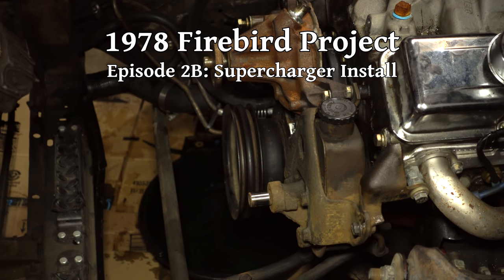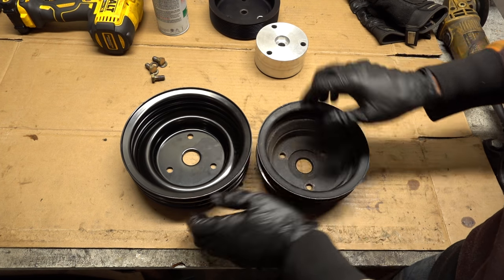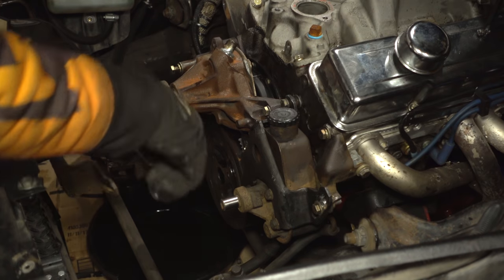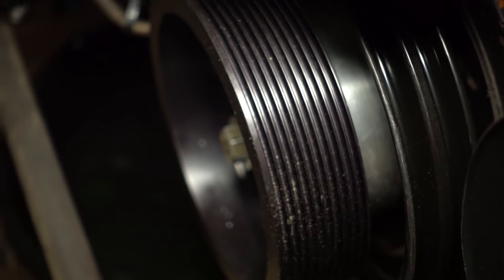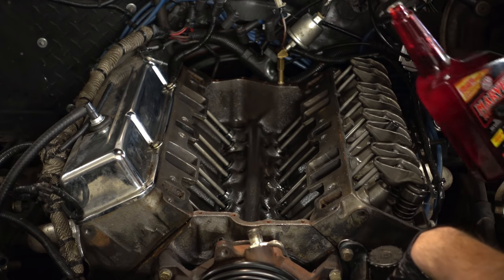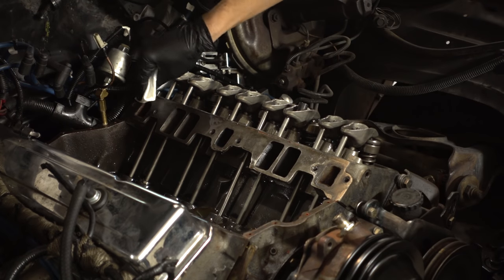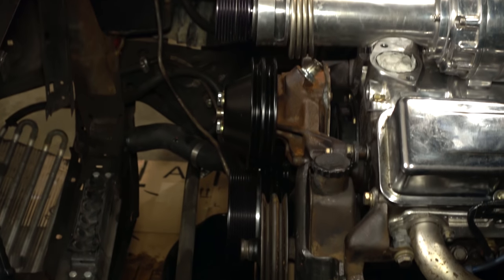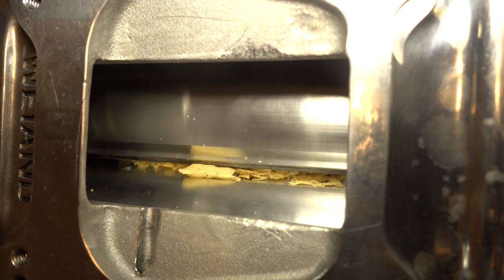1978 Firebird Weiand Supercharger Install (Ep.2 Part 2 of 2)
Still a lot of work left to do, but we can finally bolt the supercharger onto the engine in this episode! There are ups and downs and more parts on order, because things never work out the way you planned.

I'm not sure I'd say the supercharger is “installed” at the end of this episode, but it can be bolted on and test-fit, at least. There are still a lot of small jobs and a few relatively big ones before we can start thing thing up, though!

Timeline of filming: December 15th, 2017 – December 19th, 2017

Song List (Order of First Appearance):
0:01     Southern California – Riot
6:47     Highway Girl – Riot
13:03   Lone Trail – Silent Partner
18:15   Hounds – Silent Partner